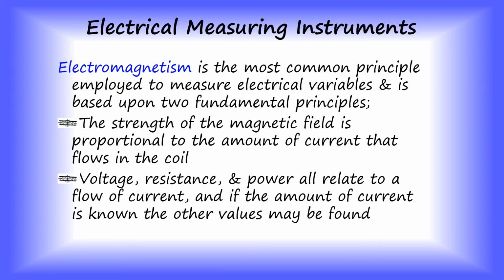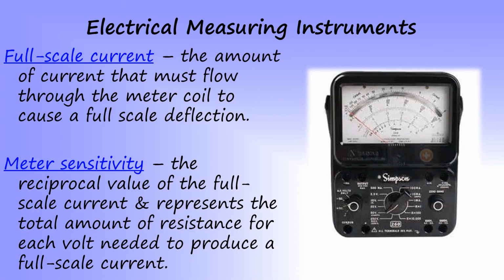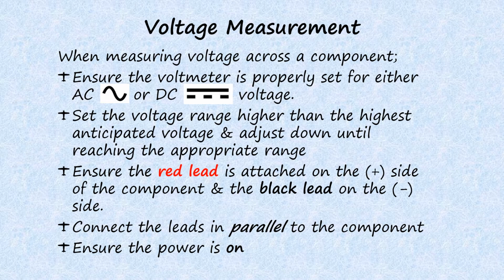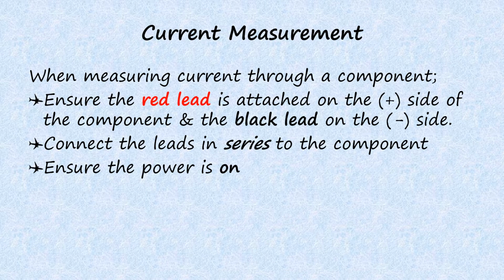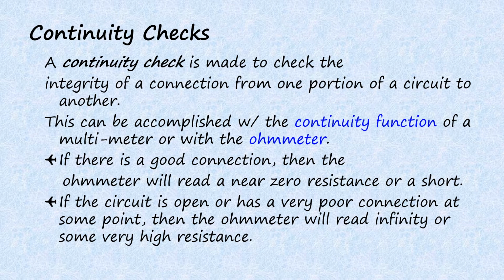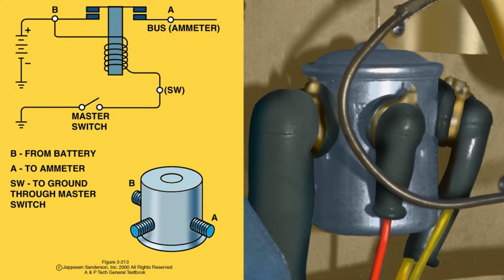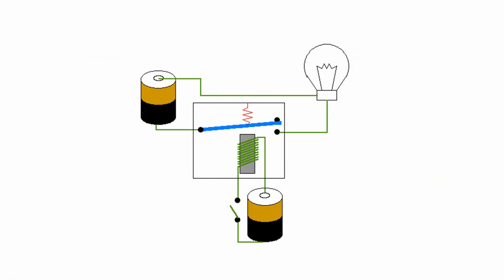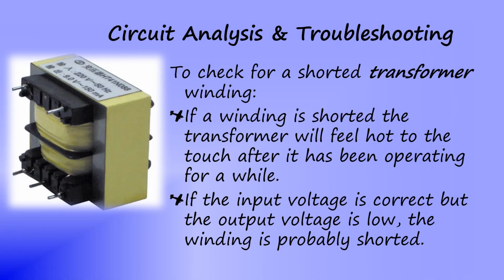Lesson XXIII Electrical Measurement & Troubleshooting